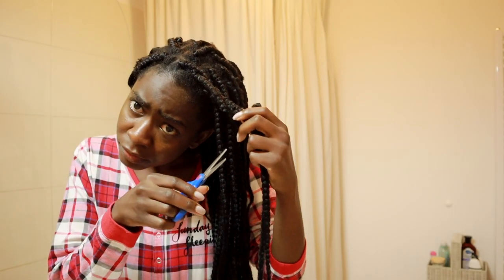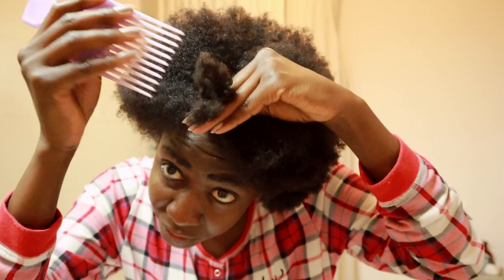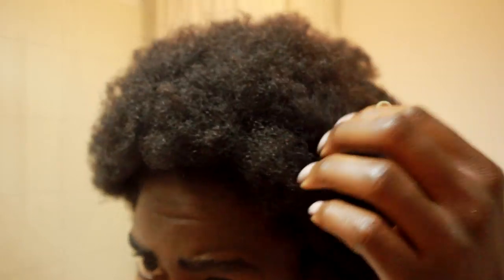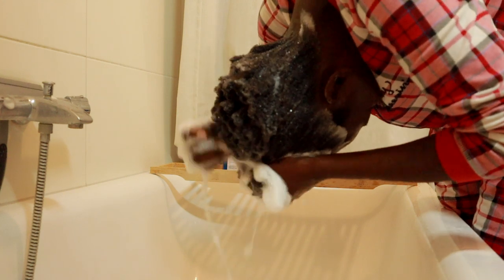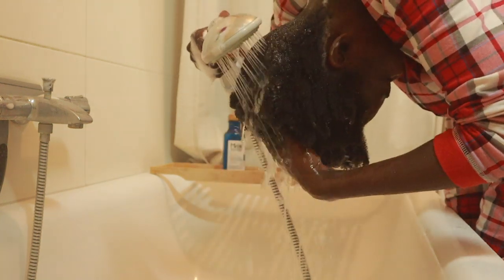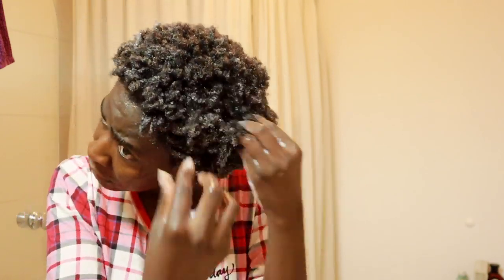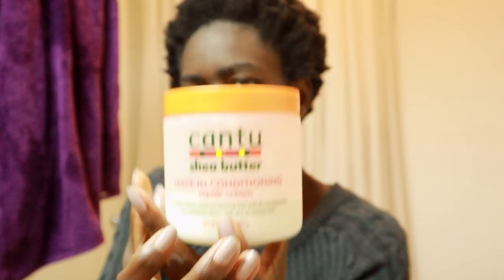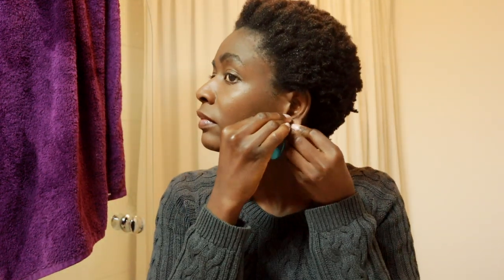MY WASH DAY ROUTINE (start to finish) - washing natural 4c hair - lempies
This is about my simplified 4c hair wash day routine from start to finish
(how to wash natural hair)
 and my wash and go.    When it come to washing short natural hair I start by carefully detangling with a wide tooth comb (afro comb), the clean with a sulphate free shampoo for 4c hair, followed by  a conditioners for conditioners for 4c hair (very dry hair). My afro hair texture is a 4b 4c hair. I mainly focus on cleaning and moisturizing my 4c hair which also include a simple LOC method. ...and I do not prepoo my hair at this length.